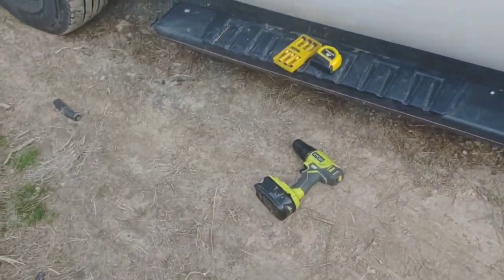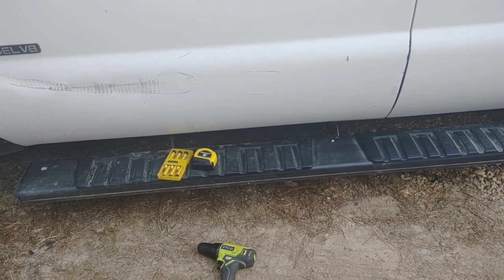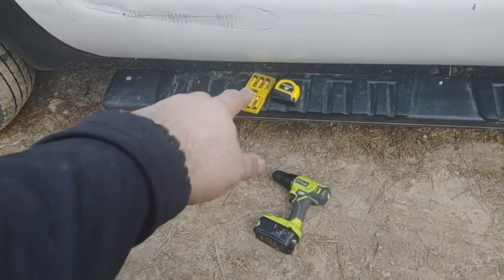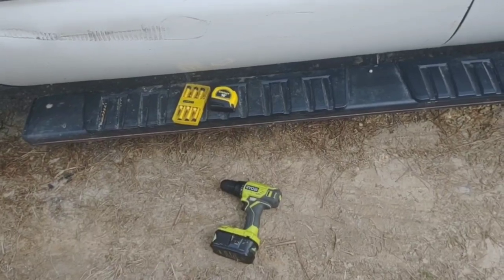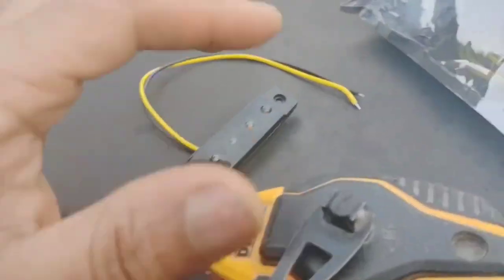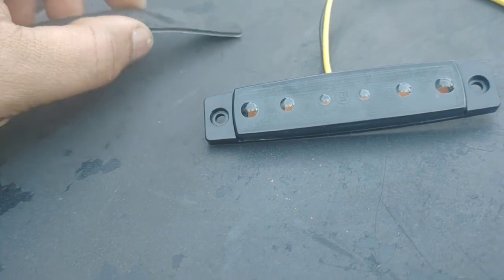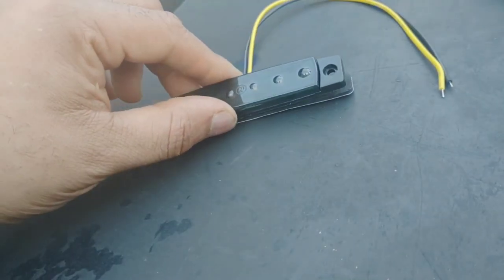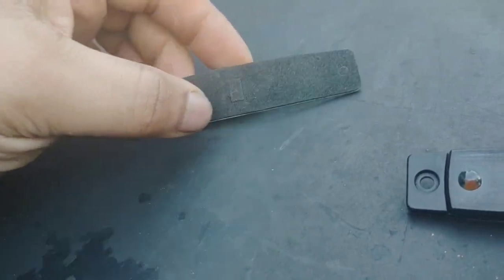The lights have arrived 😍😍😍 (Reupload)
my eBay order finally came in and I show what tools I use and how I plan to install them😊